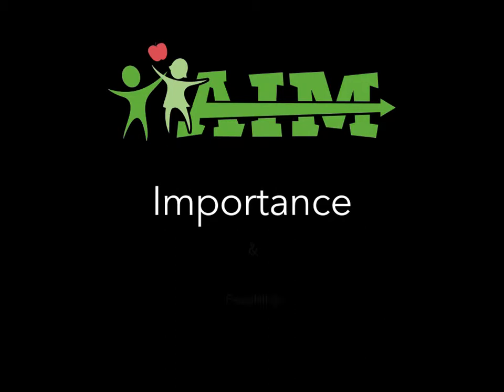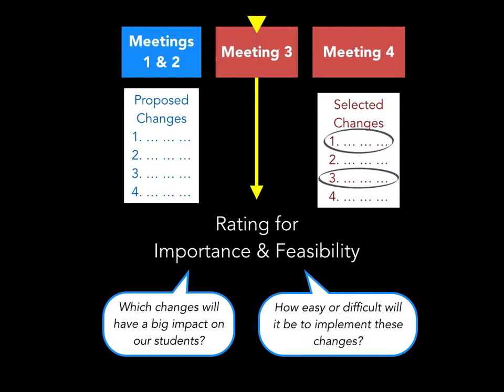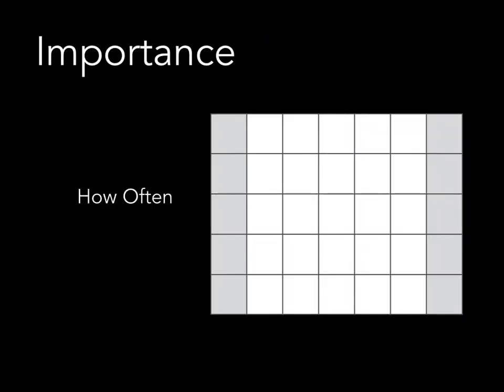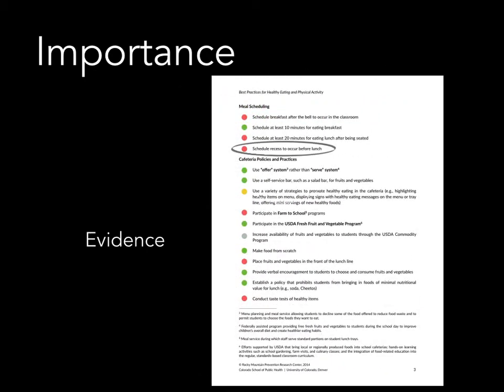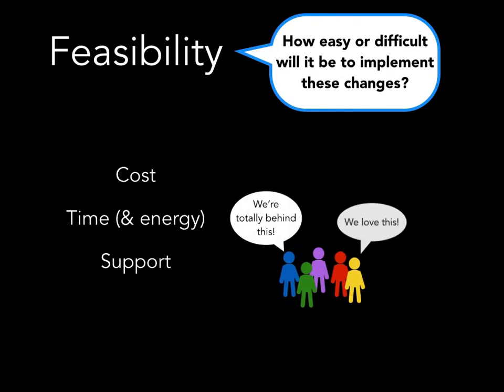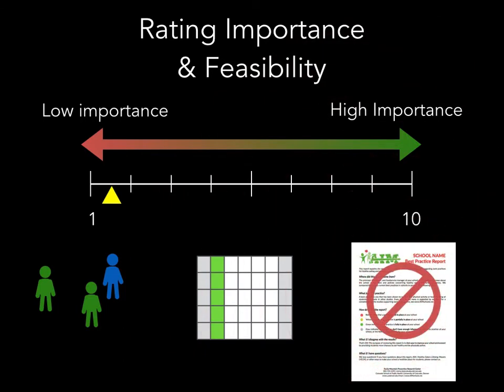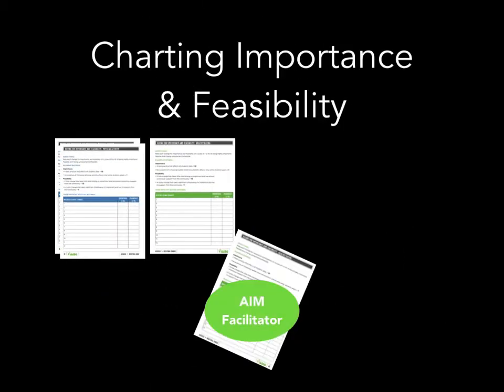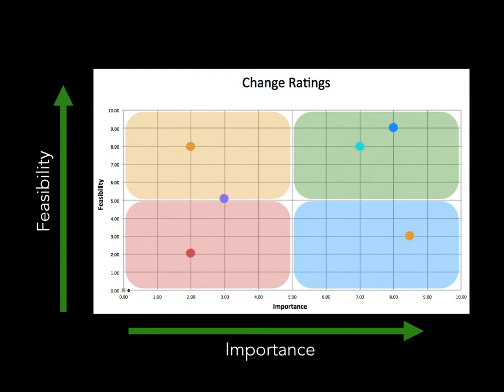Importance and Feasibility